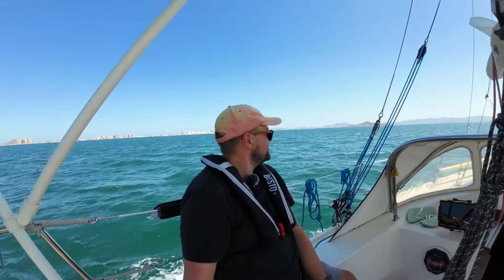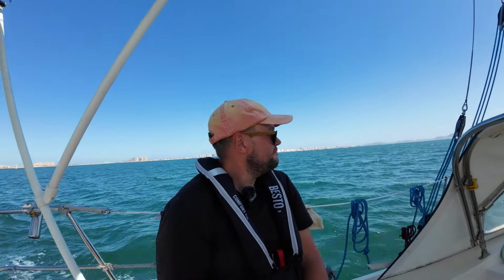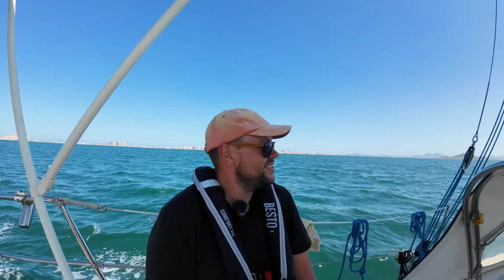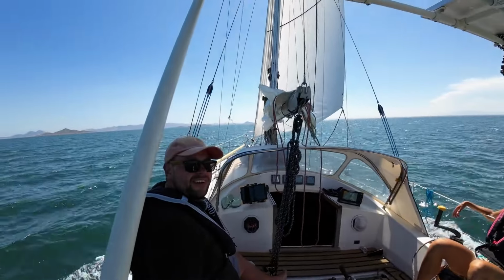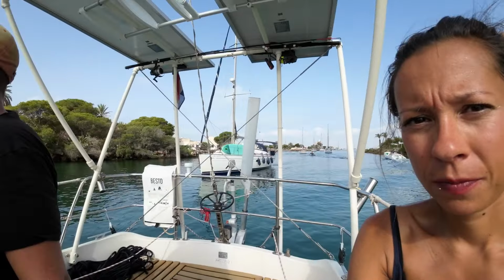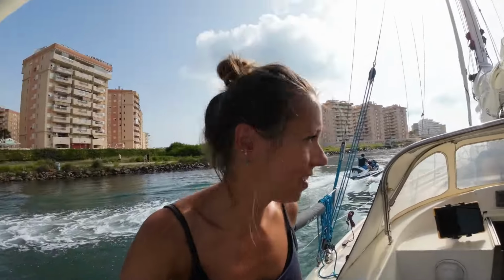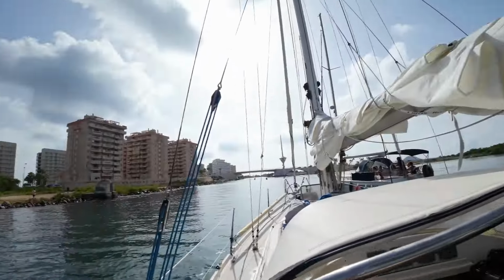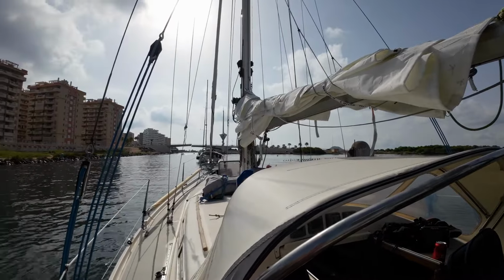Is this Lake made out of Jellyfish?!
In this episode we are exploring Mar Menor a bit while we are waiting for a weather window to go to Ibiza. Will this ever happen..

- Amazon wishlist

It really helps us out!

Love,
Pace & Crew